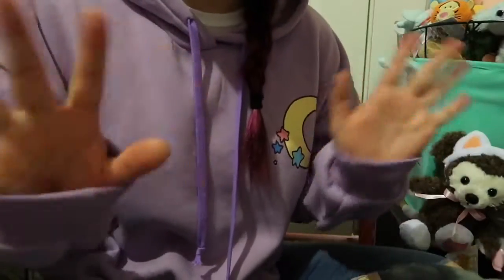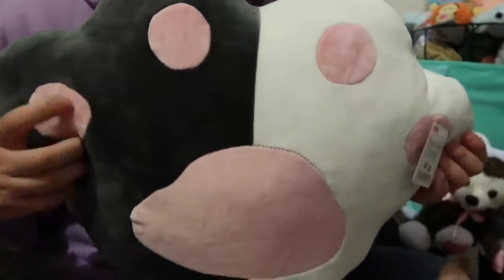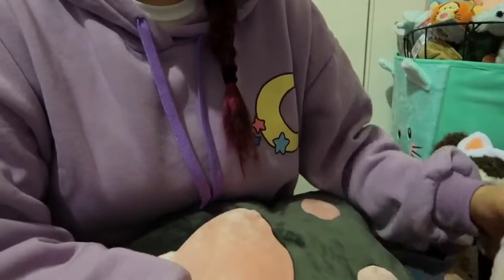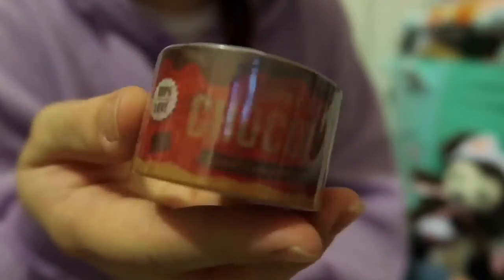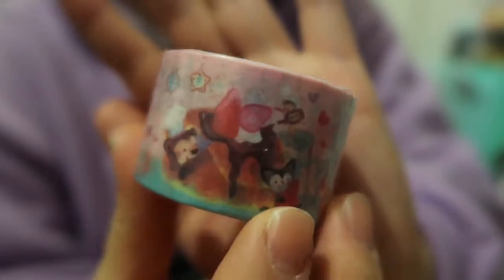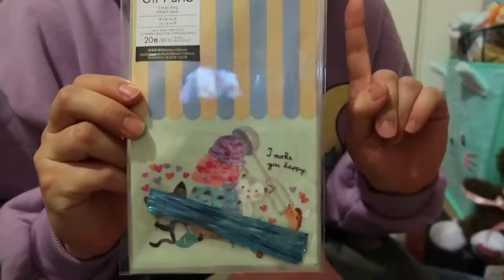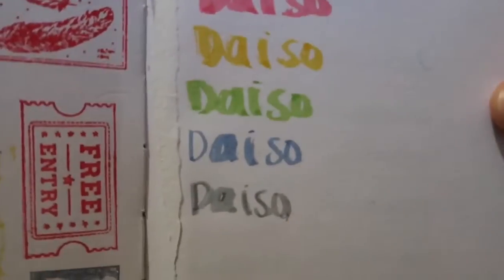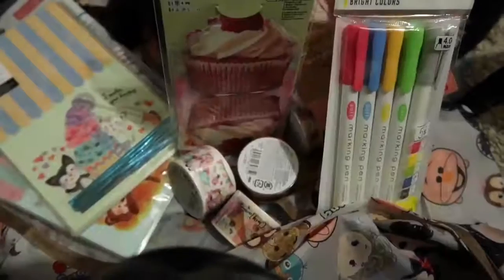Whats NEW at DAISO? ||Haul|| ❤️ Cat Plushy, Sweet Dessert/Valentines Stationary & More!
Hey! I have a recent haul from Daiso! Go get these items quickly cause I now they run out of stock fast 💨